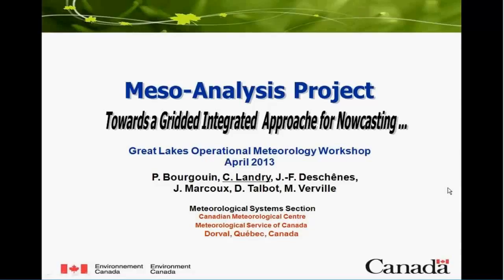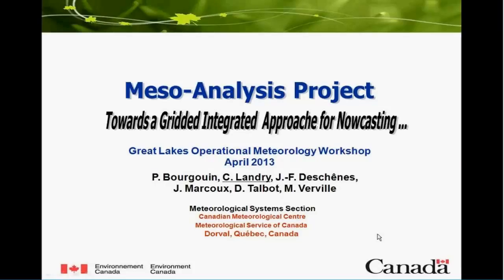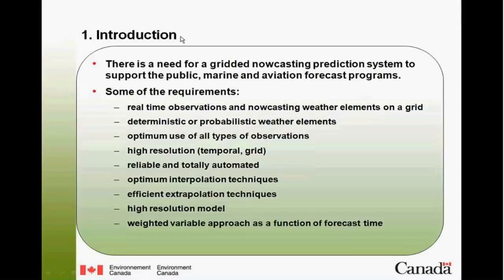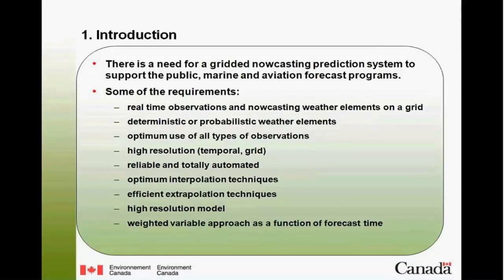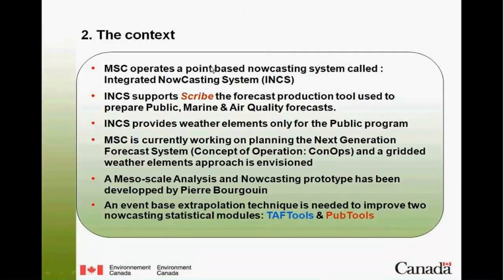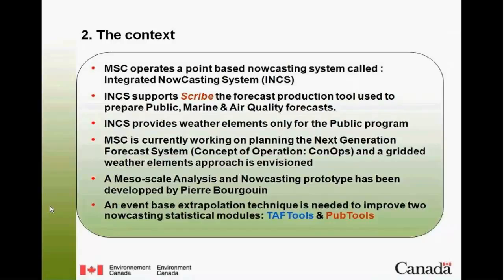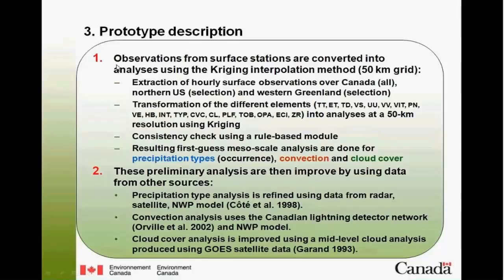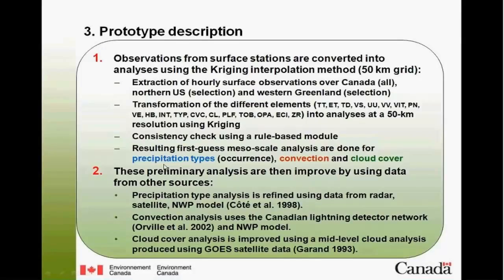Great Lakes Workshop 2013 Presentation 10 Meso Analysis Project